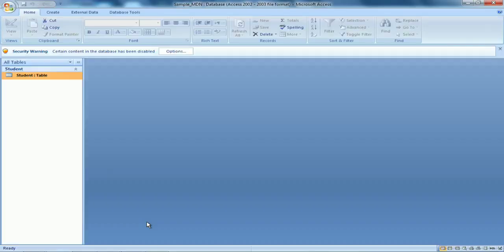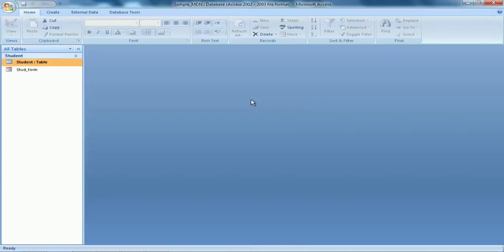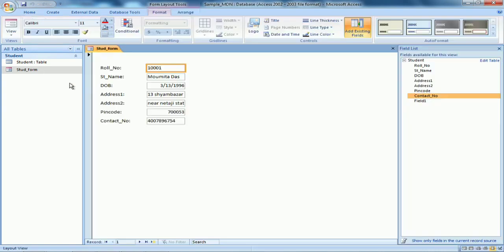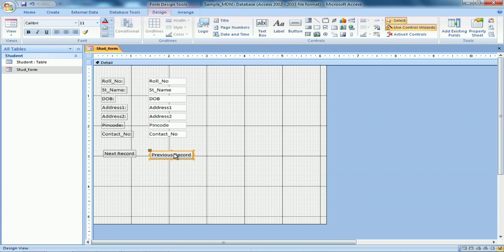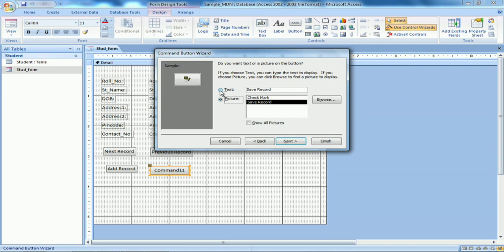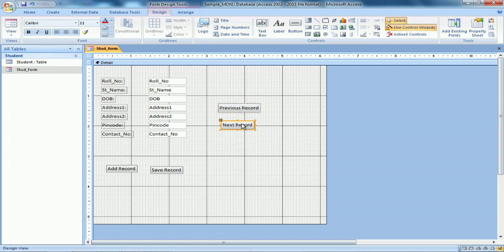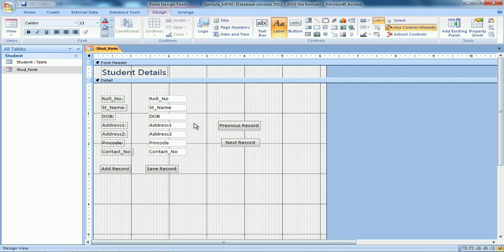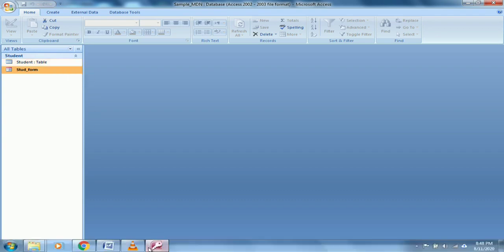MS Access3-Form Creation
Form Creation using MS-Access